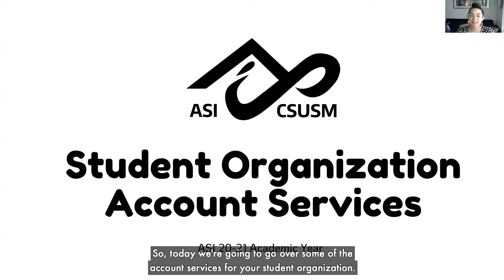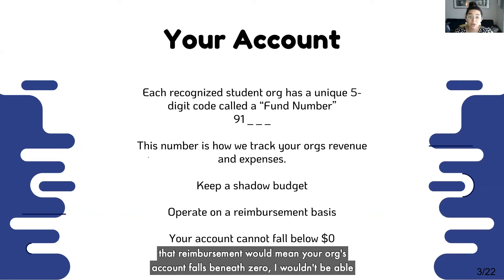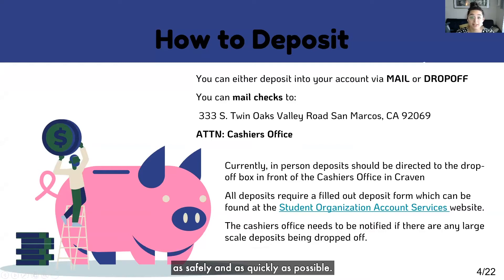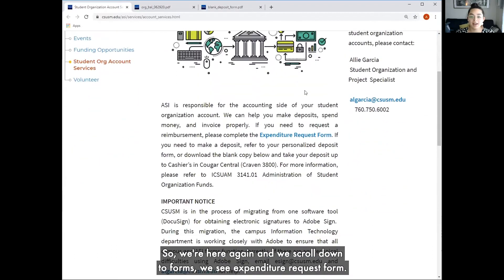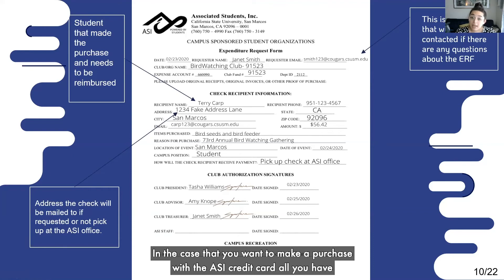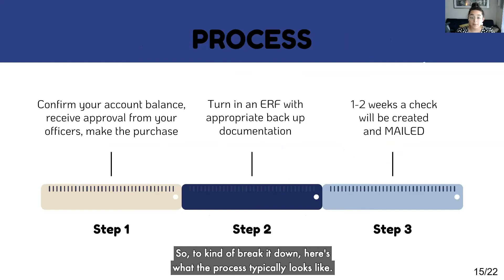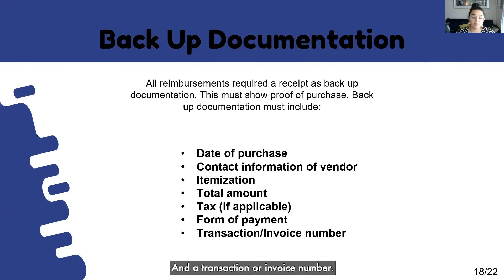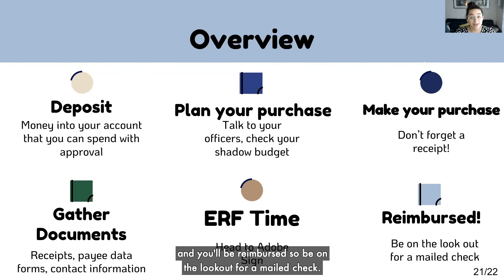Student Org Information Video